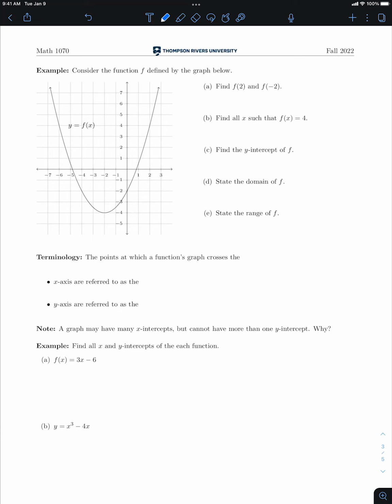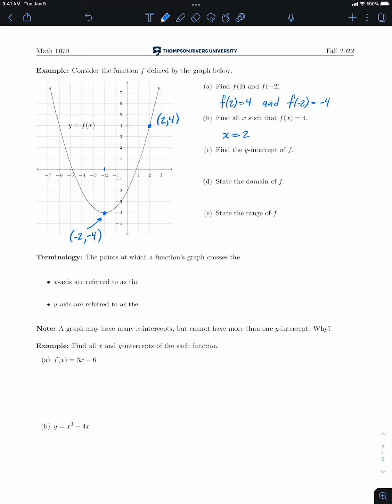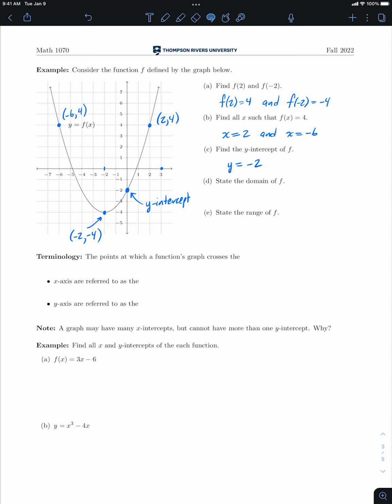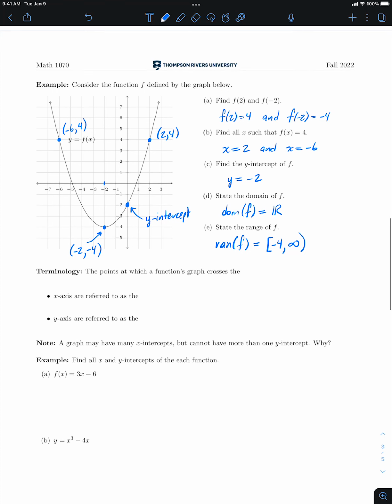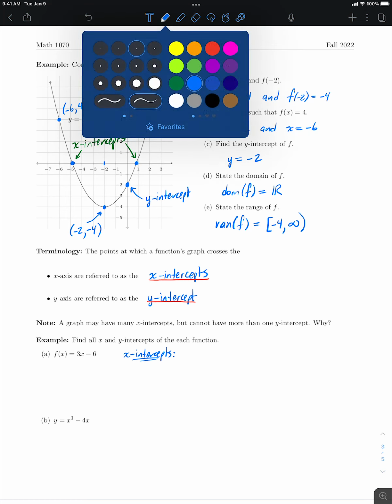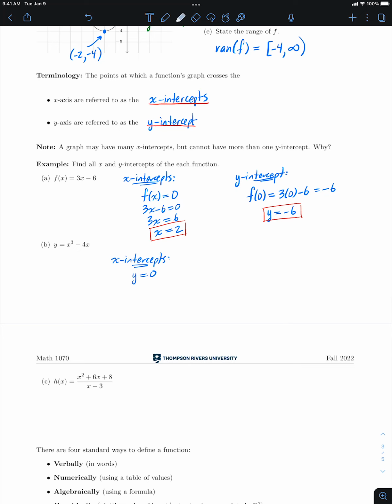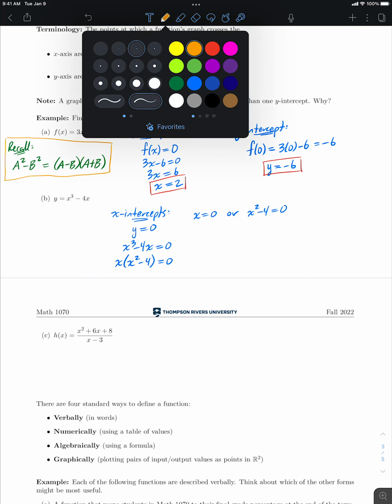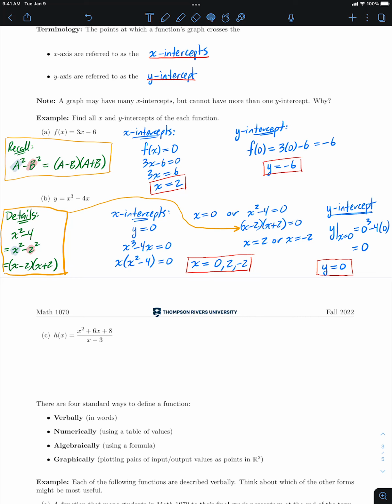2.5 - Graphs in Rectangular Coordinates (part 3)